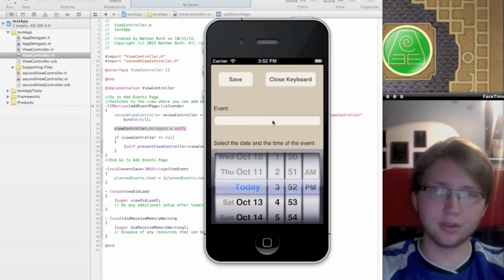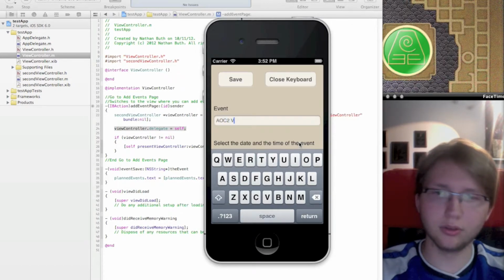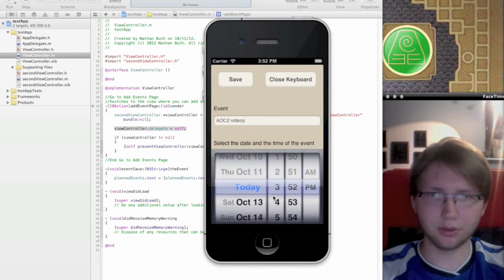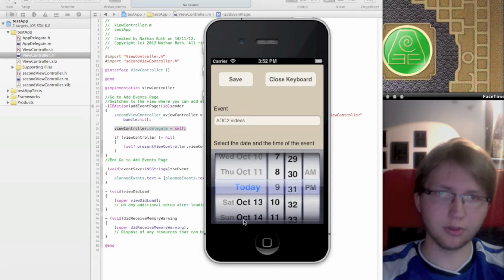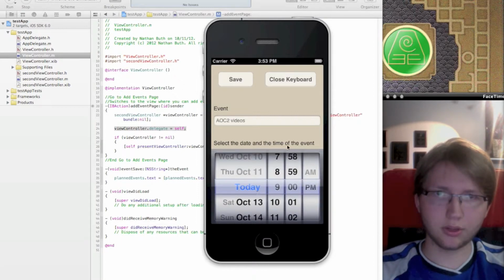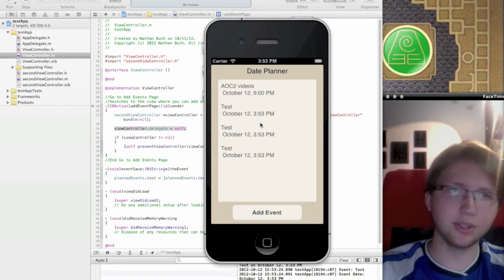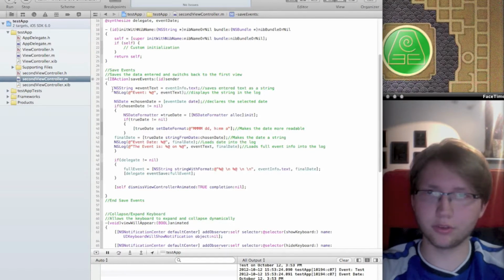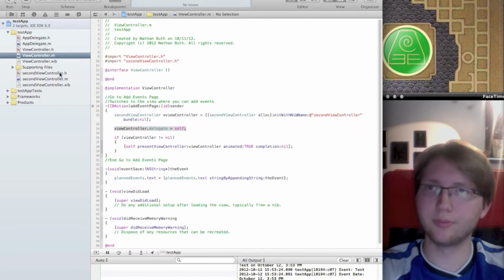AOC2 Project 3 Review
AOC2 Project 3 Review Video